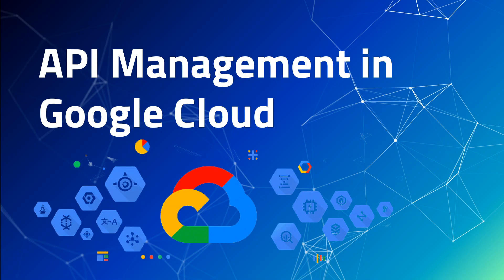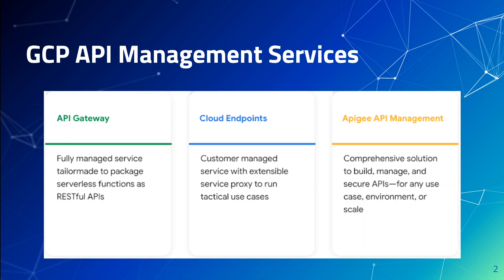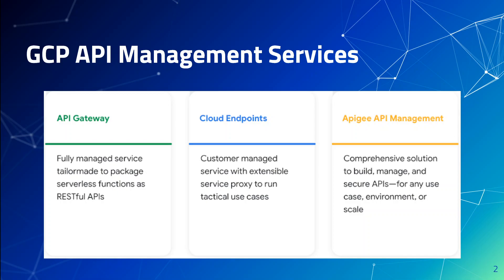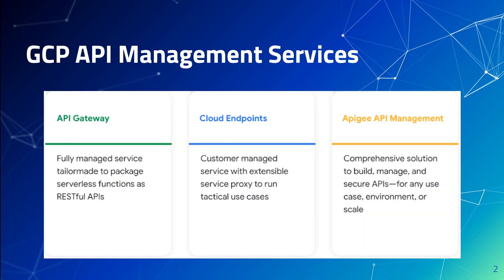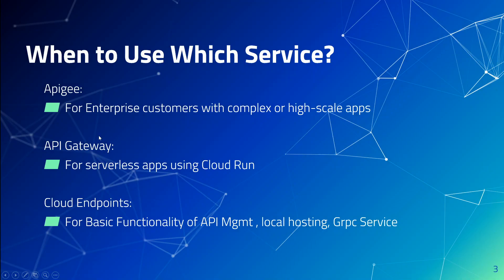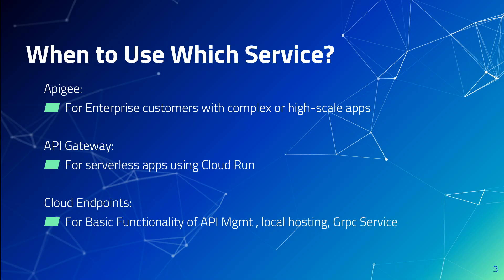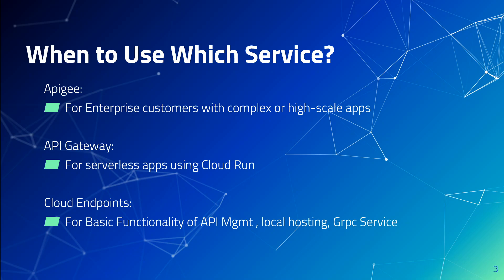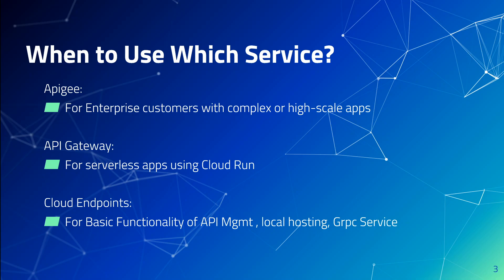Difference Between Apigee and API Gateway and Cloud Endpoints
GCP has 3 solution for API management:  Apigee, API Gateway, and Cloud Endpoints. Each service targets a specific usecase and this video explains as which API service to use when. Lets have a quick intro to each of them.